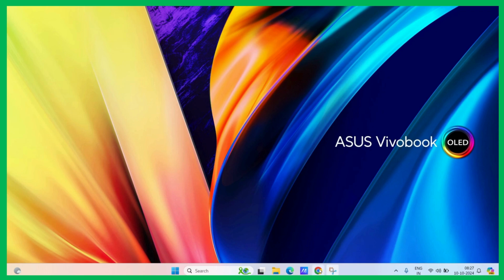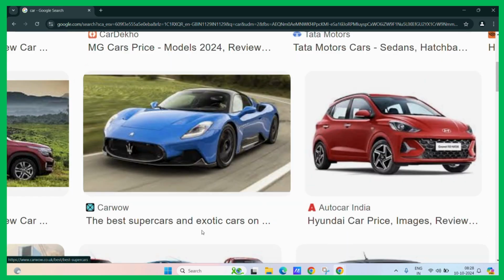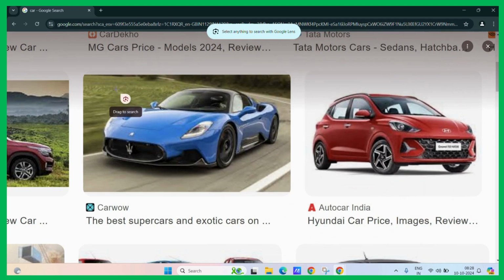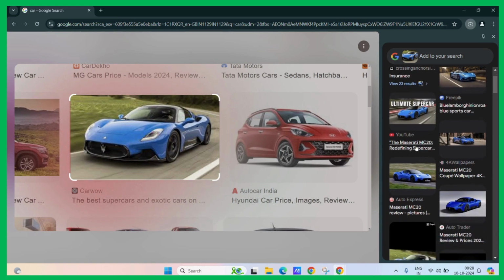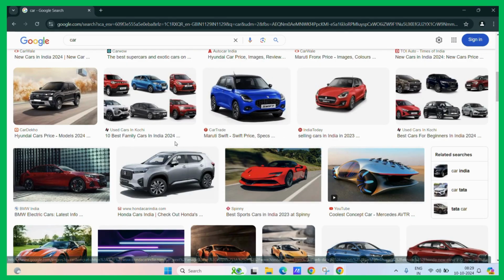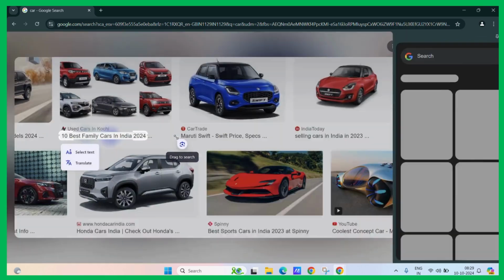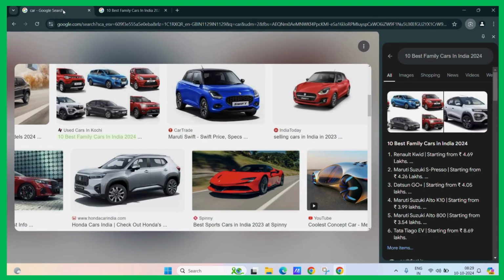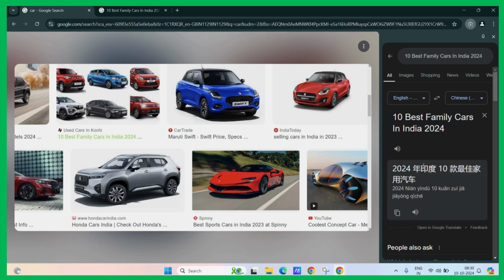How to Use Google Lens in Google Chrome – Visual Search Made Easy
Curious about how to use Google Lens in Google Chrome? In this video, I'll show you how to activate and use Google Lens to perform visual searches directly from your browser. With Google Lens, you can quickly identify objects, translate text, and explore more information from images right within Chrome. It's an easy and powerful tool for your browsing experience!